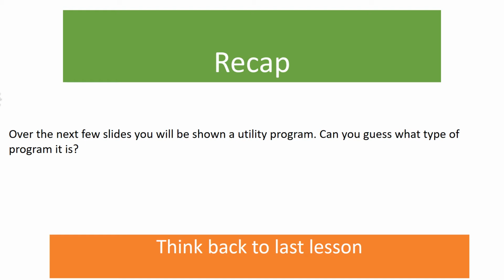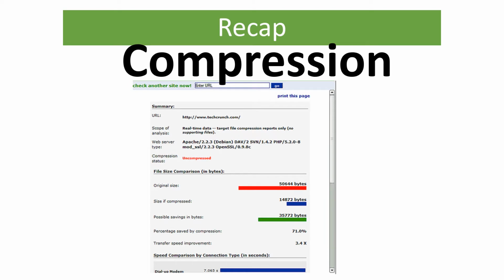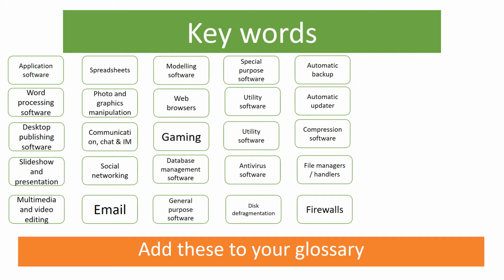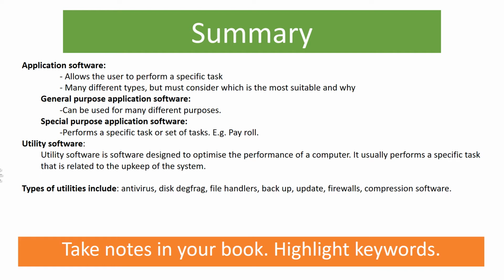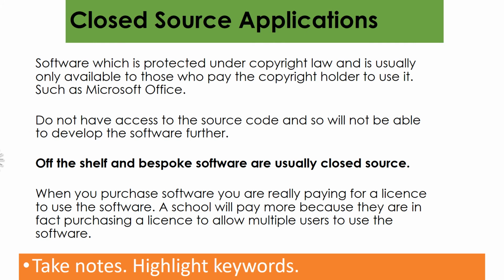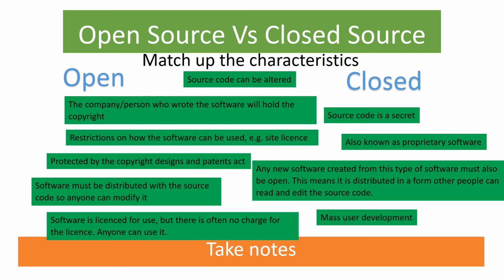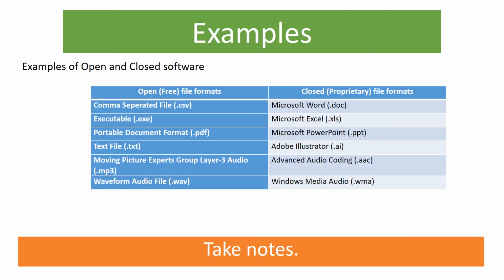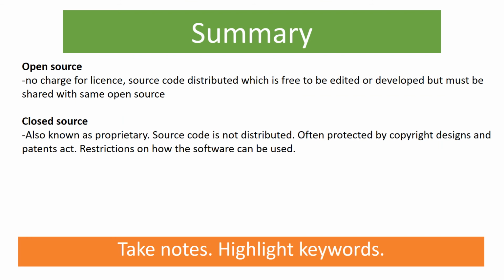1.2.2 Open source & closed source